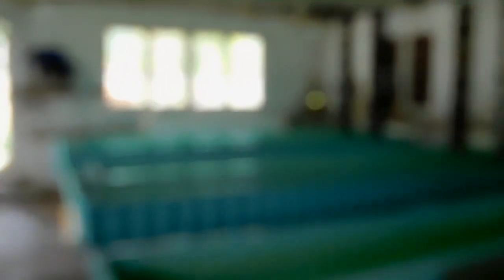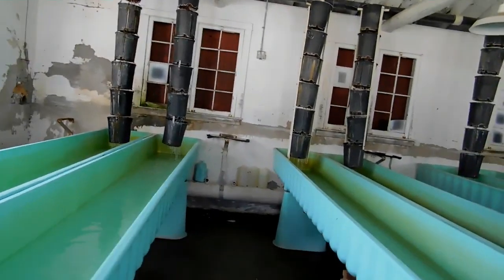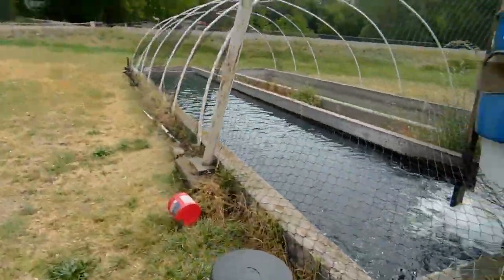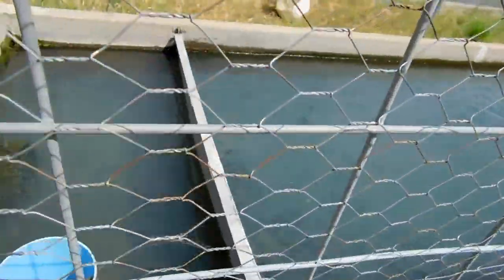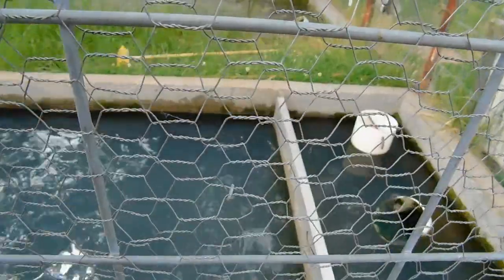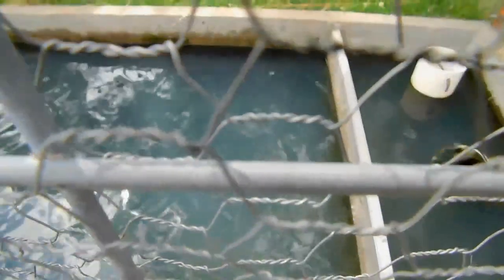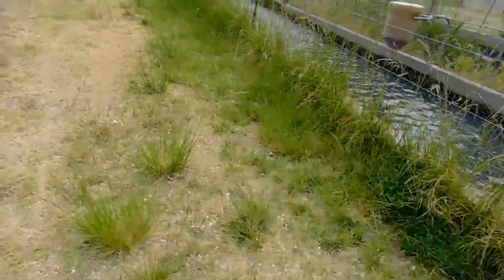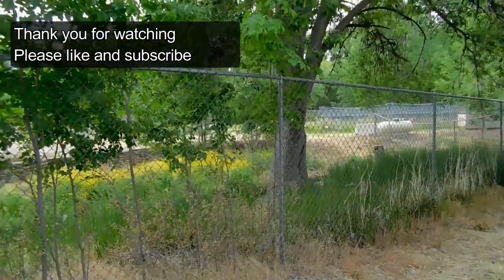Visit the Trout Hatchery In Glenwood New Mexico (PRETTY COOL)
We went to the trout hatchery in Glenwood NM. It was a lot of fun to learn how they raise the fish from egg to stocking size. Sorry the picture is a little blurry in a few spots. I hope you enjoy the video.